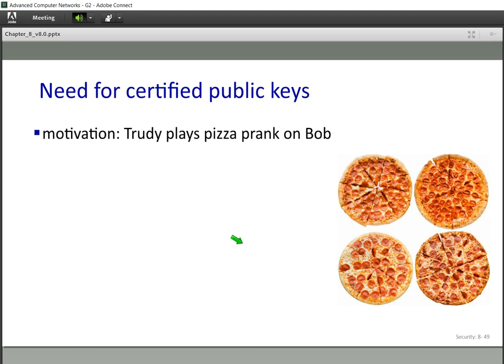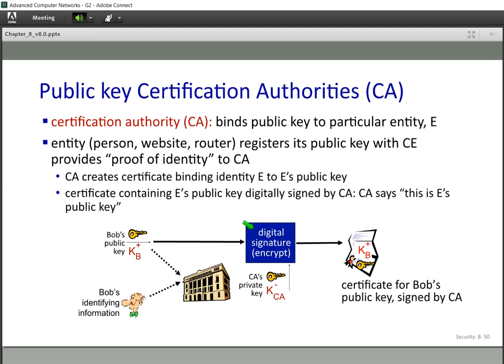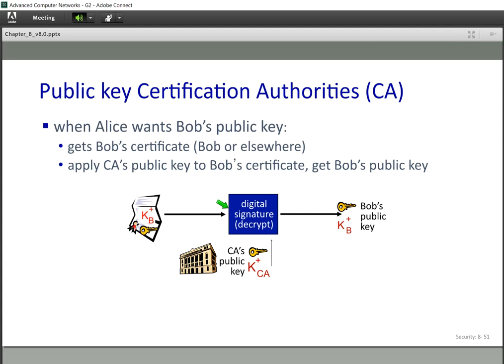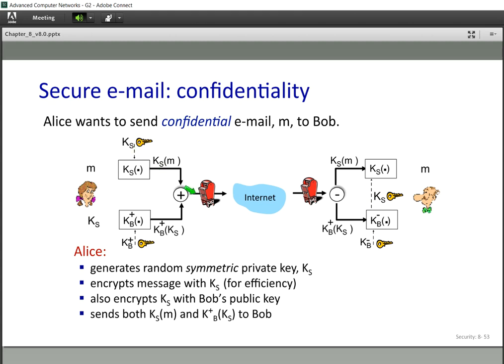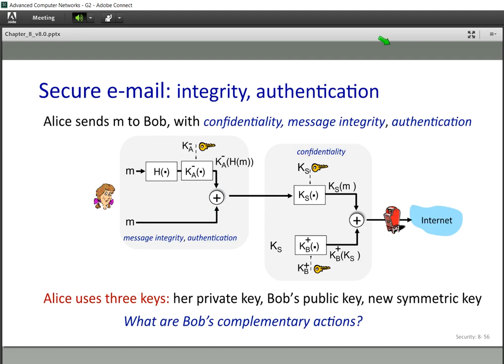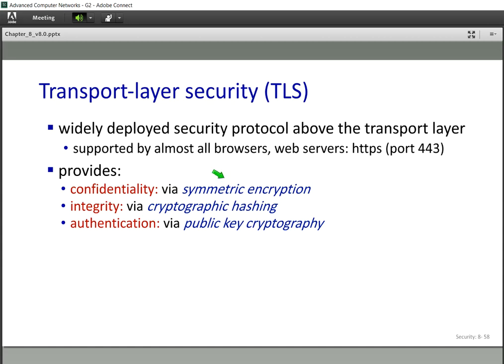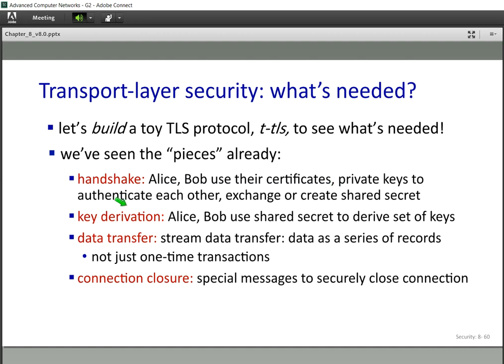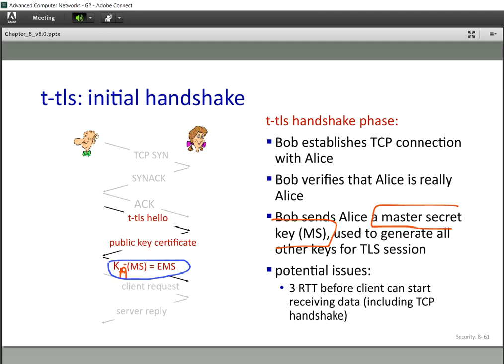حسين غفاريان الجزء الثاني محاضرة 19 .......... 7 / 12 / 2021